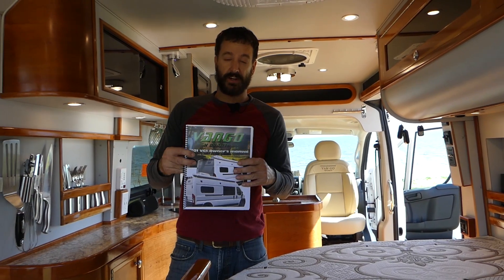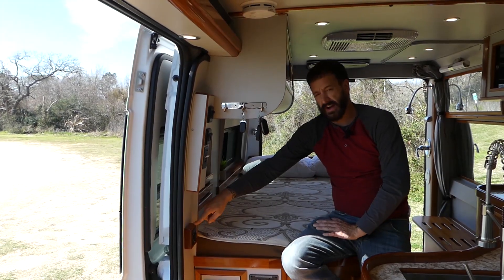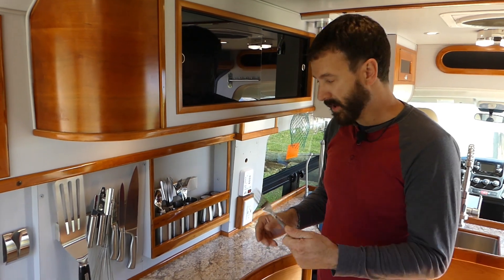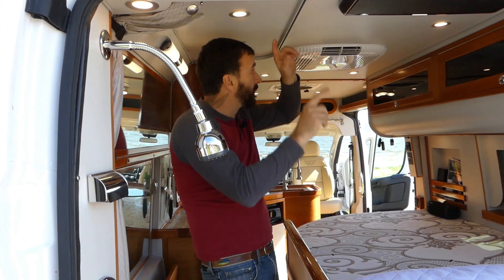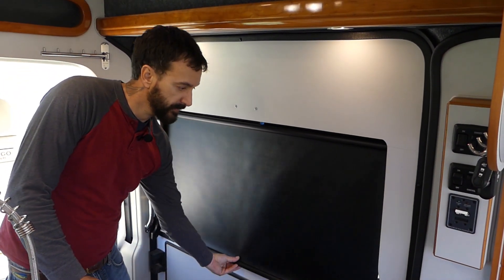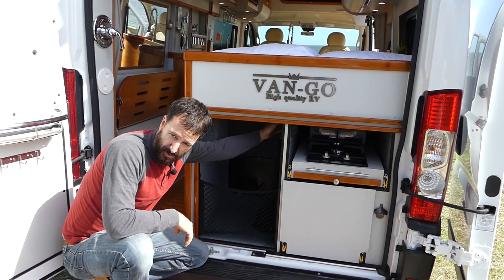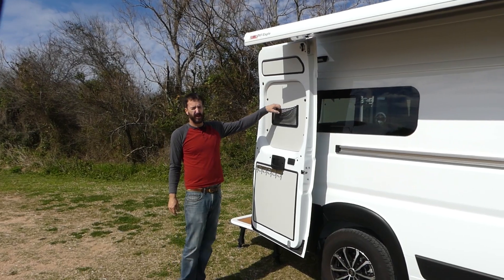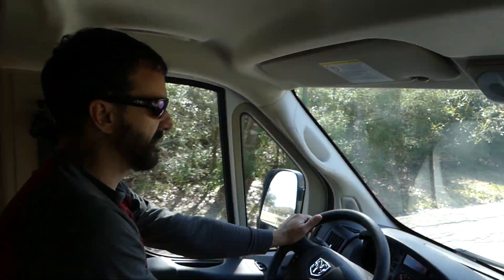Van Go high quality camper van VG1 walkthrough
VG1

Full time live aboard model Rear

Sleeping Area for 2,

Pro/M Chassis

MSRP $159,097

Van Go the highest quality class B on the market. Simply

the highest quality camper van.

Absolutely the most comfortable bed on the market

design and optimize for two.

Two kitchens two showers full size porcelain toilet.

Built with marine grade ply teak and Holly floors

Cherry cabinetry.

Because we used quality materials we are 2,000 lb

lighter than all other campervans.

Best gas mileage on the market.

All hardware is stainless steel.

All creature comforts.

Ergonomically optimized

We also take custom orders.

Superior storage

The only manufacturer that doesn't use enormous

boxes from home Depot

The only camper van that isn't claustrophobic inside.

We focus on quality and not mass production.

Outside double burner barbecue propane

Inside induction plate

Outside 12 volt refrigerator

Inside 12 volt 110 propane refrigerator

Deep stainless steel sink in kitchen

Full size porcelain toilet

14 gallons of gray water holding

14 gallons of black water holding

14 gallons of freshwater holding

Shower inside

Shower outside

5 inch memory foam bed

Seating for four

Real leather seats

5 gallon trash can

Indirect lighting outside

Indirect direct lighting inside

For external flood lights

2000 w inverter

AGM battery

Smart Bluetooth charger

5.5 ft storage exterior

Superior panel lighting

200 w of solar panels

15,500 BTU heat pump air conditioner

Water heater instant

All stainless steel hardware

Custom aluminum wheels

Aluminum running boards

14 gallon propane

All City hookups

Smart fan

Fiamma awning smart awning

Swivel seats

Privacy shades

Privacy curtain

Wine glass holder

Waterproof toilet paper dispenser

Stainless steel toothbrush holder

Magnetic silverware holders

Best resale value

Best value on the market

Highest quality camper van on the market